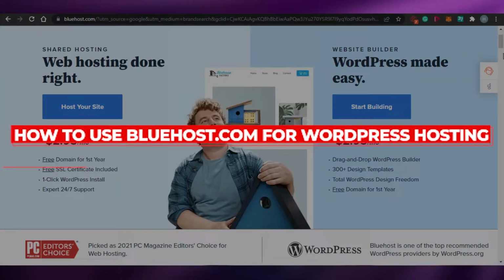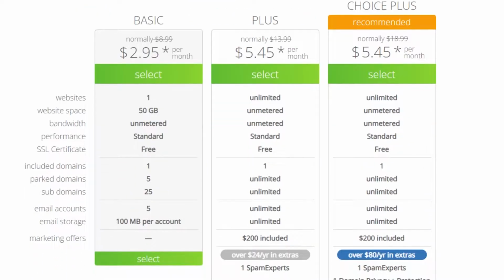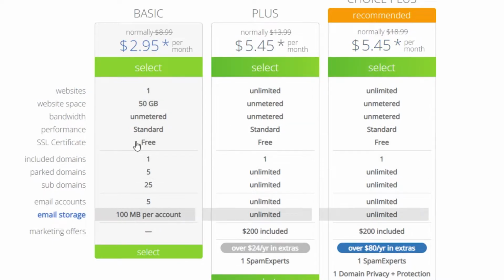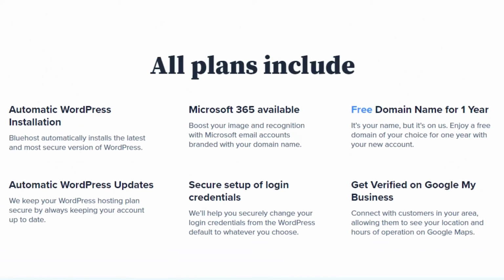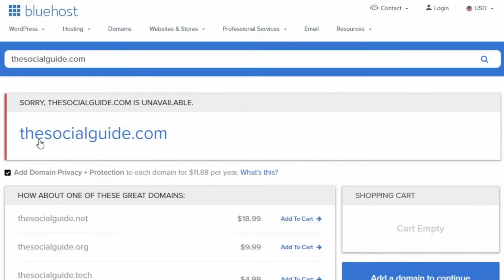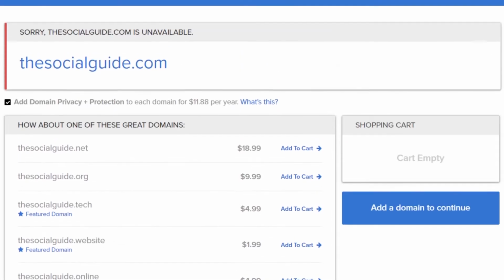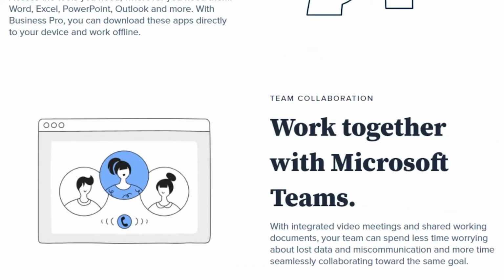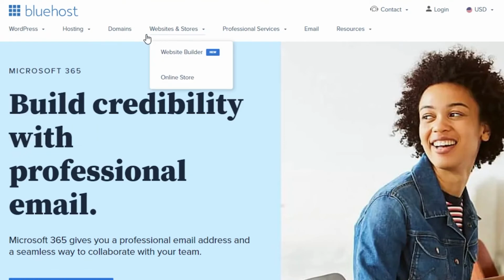How To Use Bluehost WordPress | Simple For Beginners (2025)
In this video I show you how to use Bluehost for WordPress and be able to use it for your business or personal needs within a few minutes. This Is super simple and anybody can do this as soon as they're done watching this video.